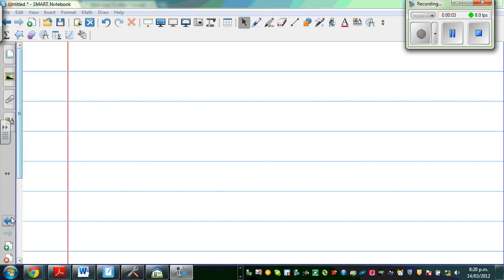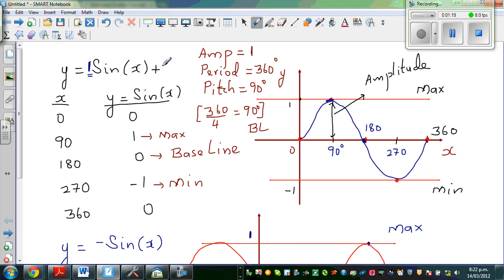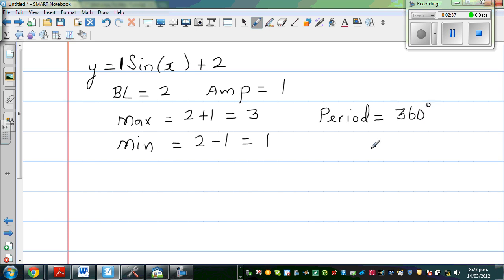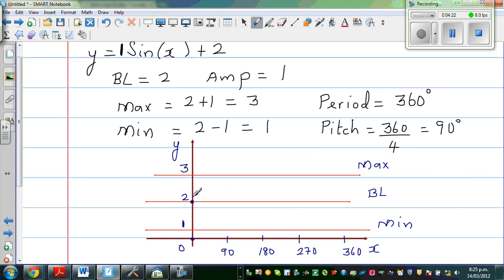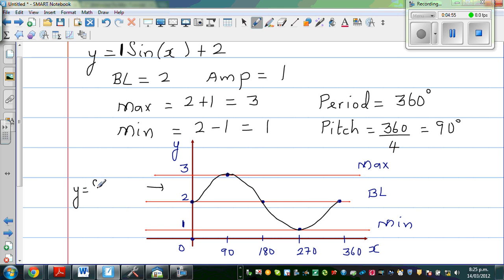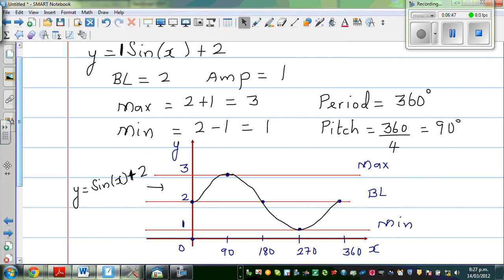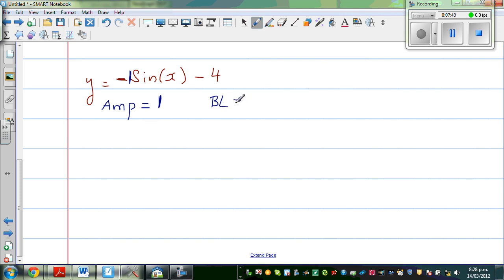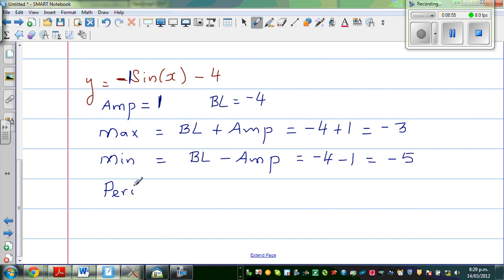Graphing y = Sin(x) +2 and y = - Sin (x) -4